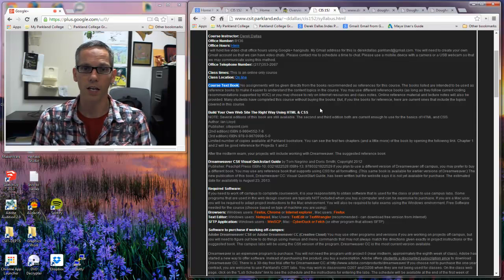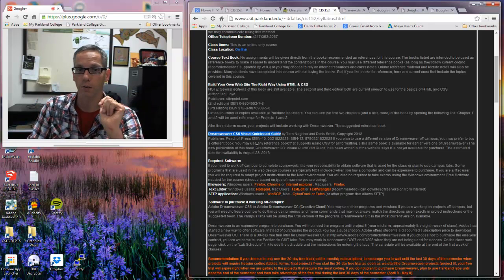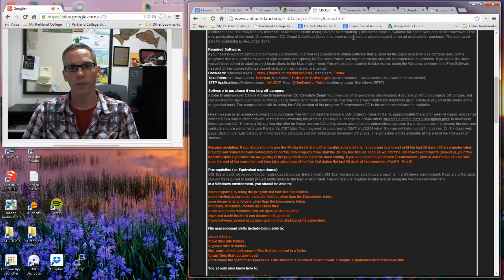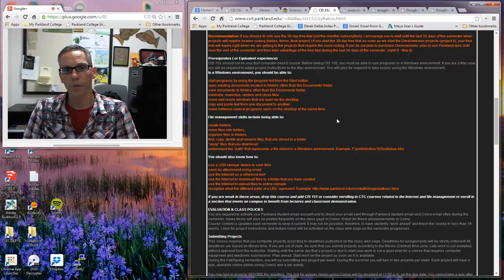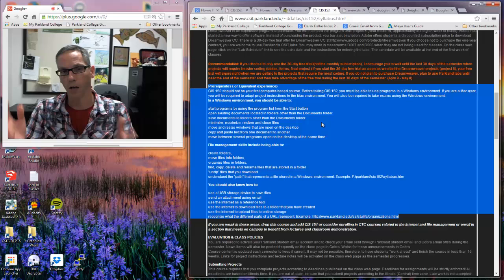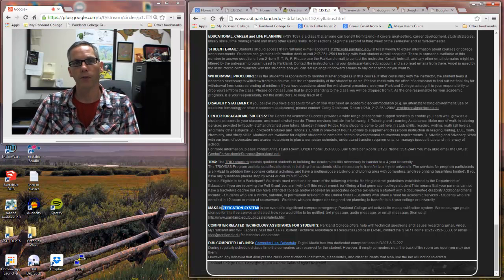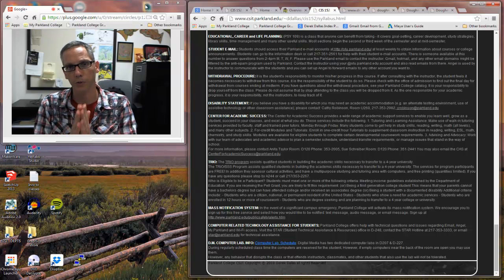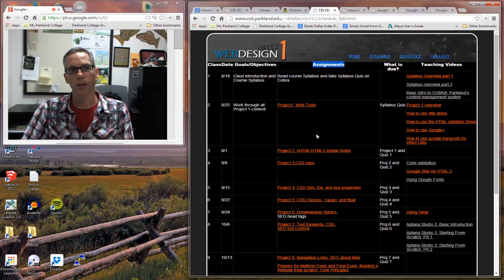CIS152Overview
This video is an overview of the Parkland College CIS 152 course. It will cover the basic information you need to know to get started in the class.